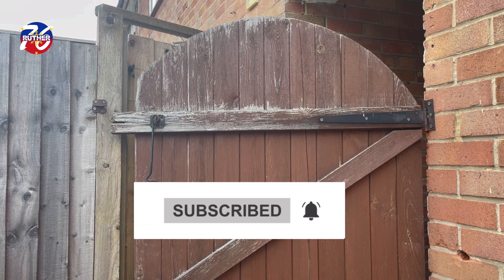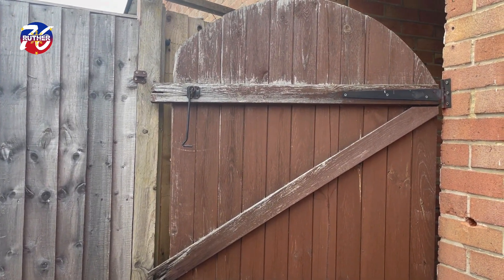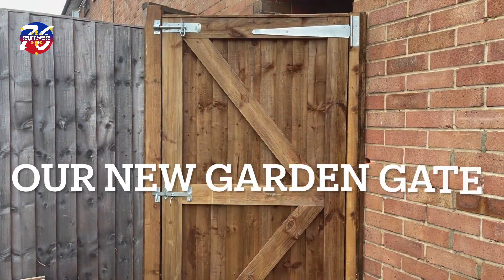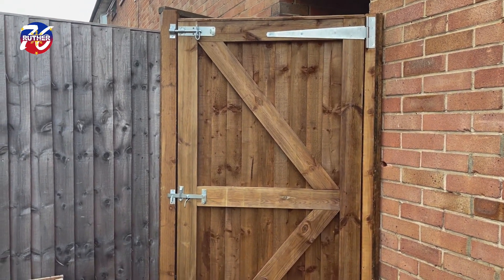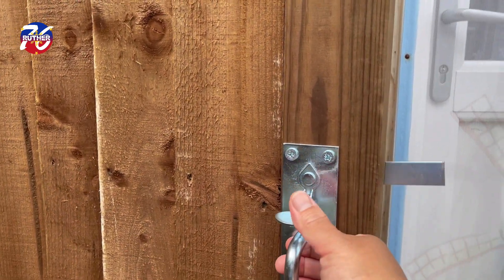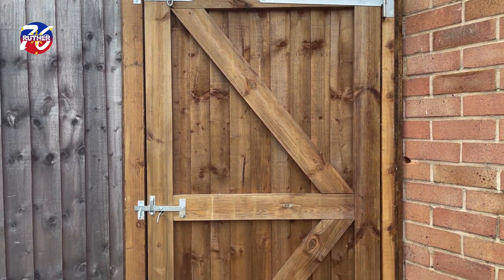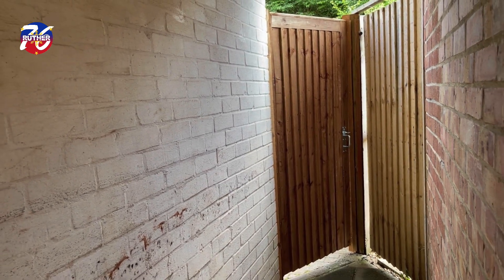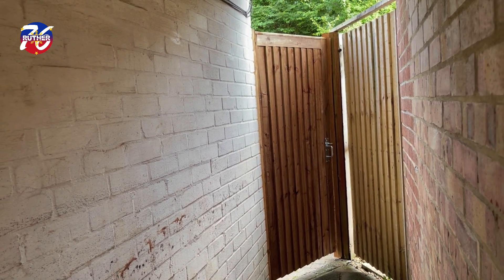Our new garden gate / Pinoy 🇵🇭sa London🏴󠁧󠁢󠁥󠁮󠁧󠁿